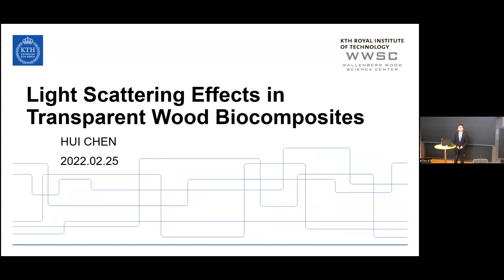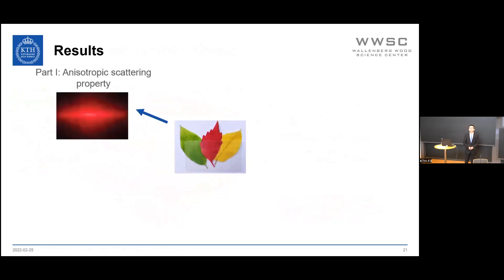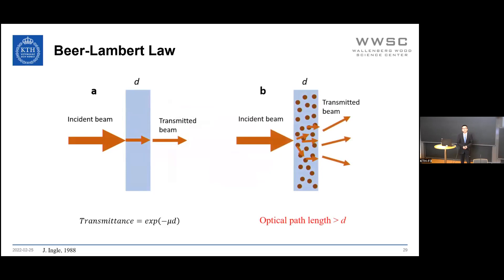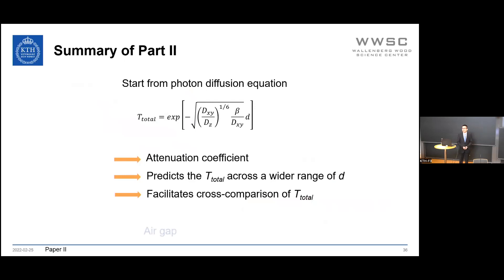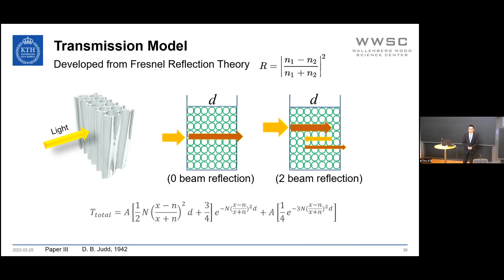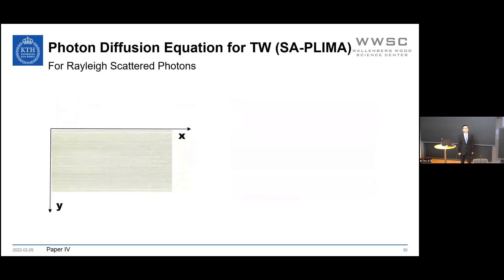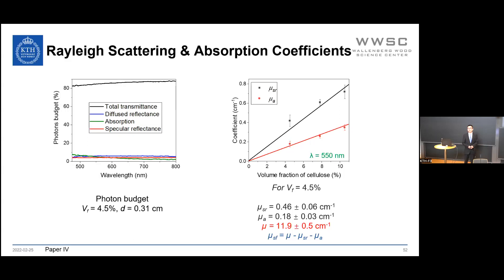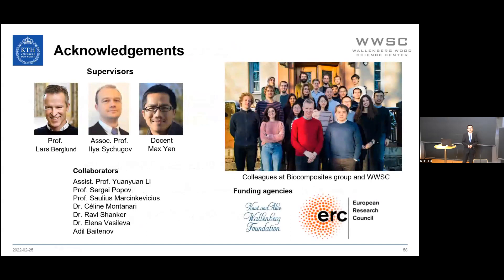Defence of dissertation: Hui Chen, KTH | WWSC 2022-02-25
Title: Light Scattering Effects in Transparent Wood Biocomposites
Supervisor: Professor Lars Berglund, KTH/WWSC